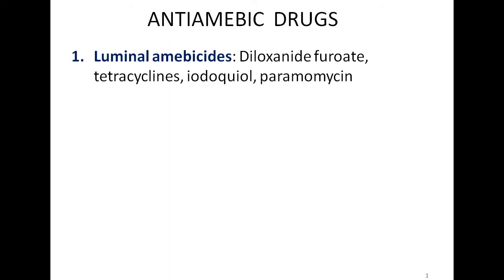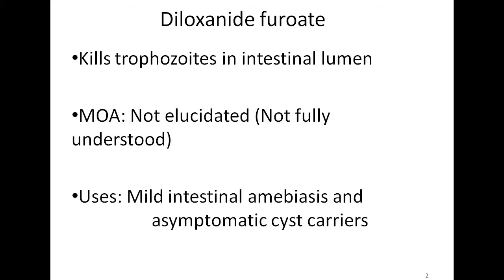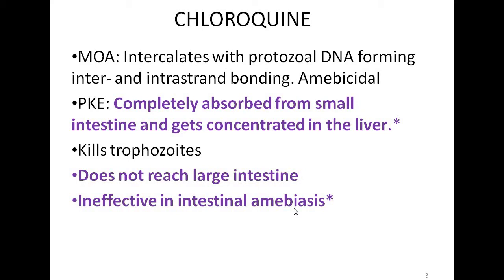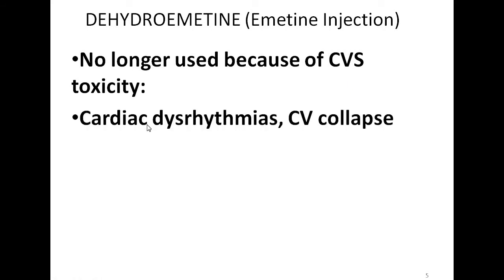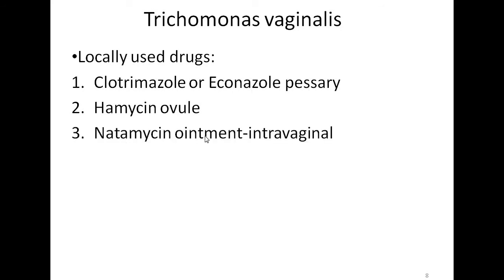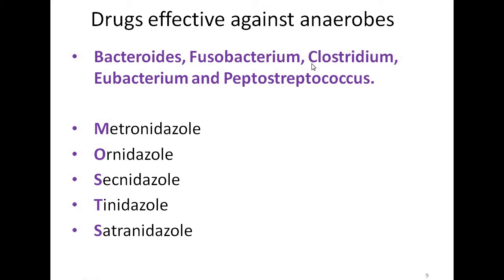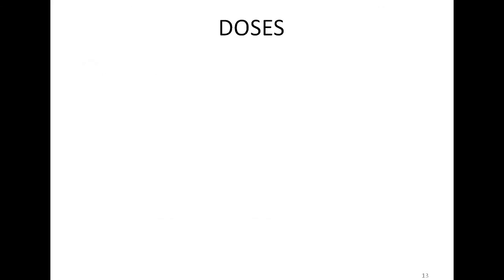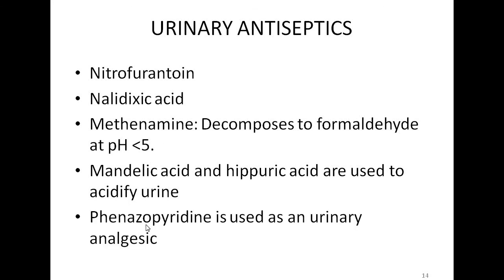20 4 2020 pharmacology ANTIAMEBIC DRUGS JP